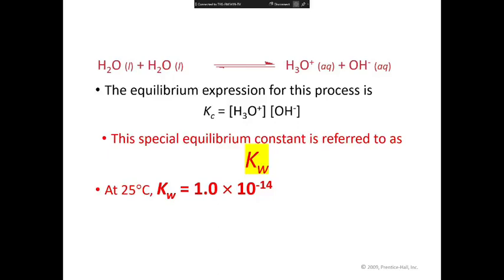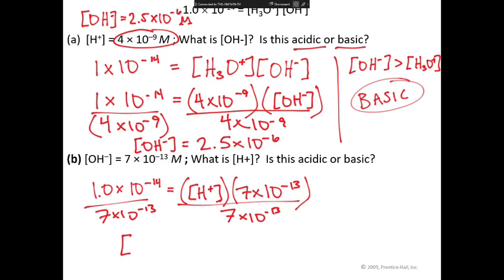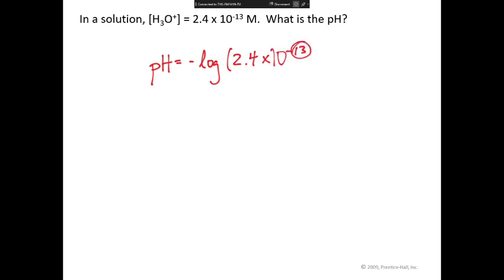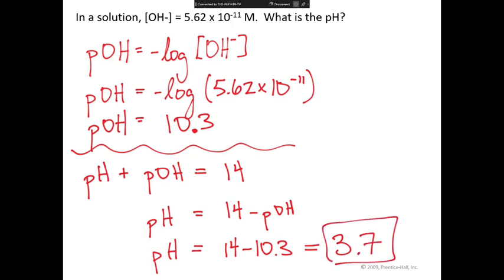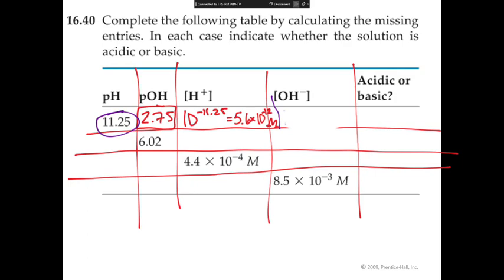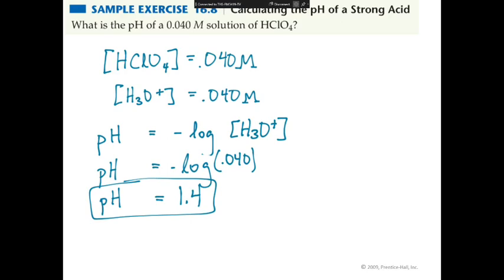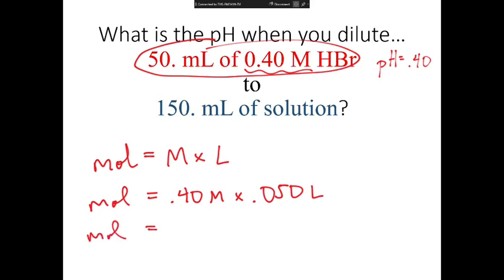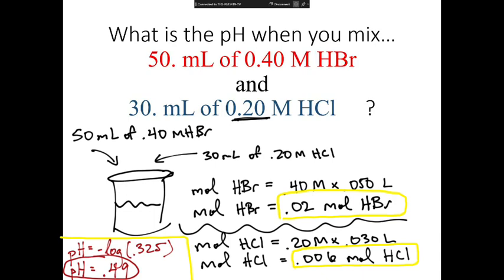pH Scale and pH Formulas